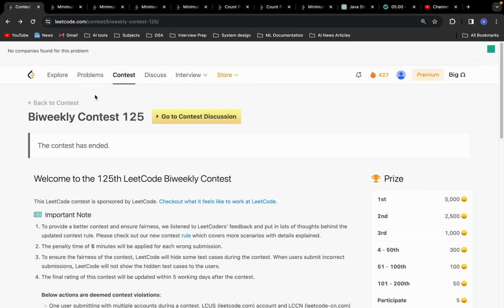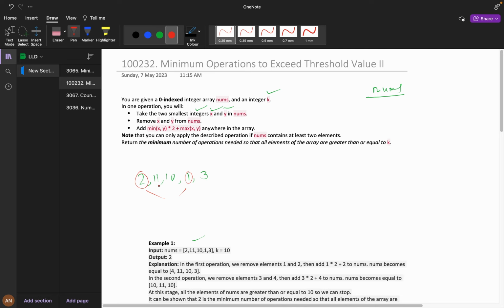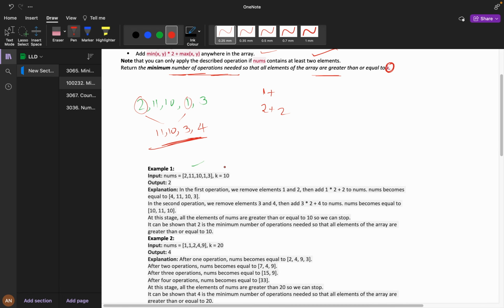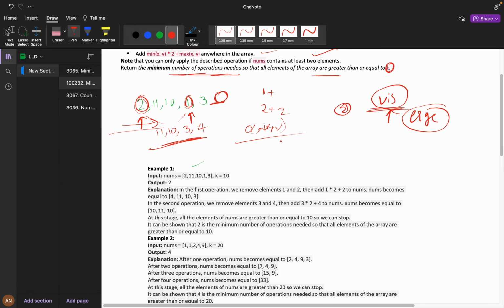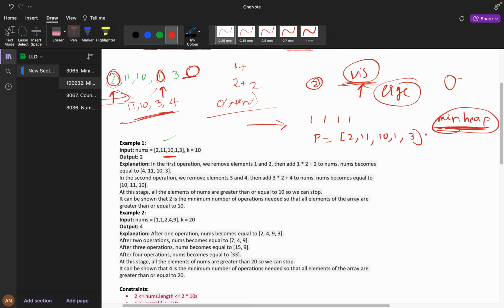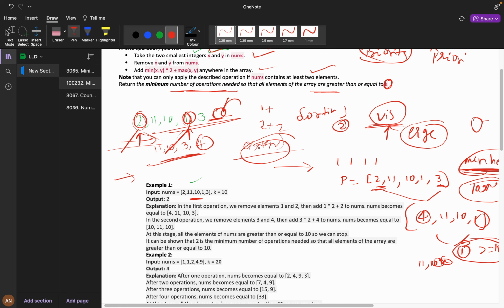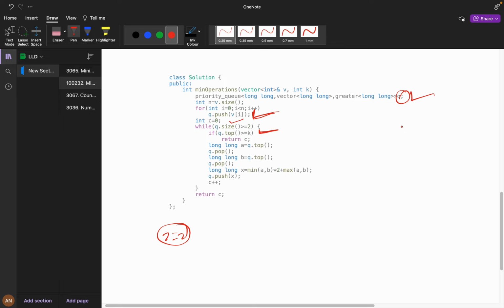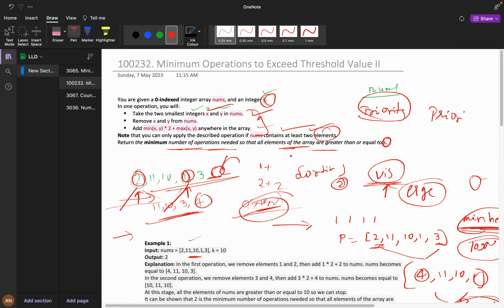3066 Minimum Operations to Exceed Threshold Value II || Why Priority_Queue? || C++ || JAVA || Python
1.Consistency: How I solved 550 LeetCode problems in 2023 by dedicating an average of 30 minutes on weekdays and 2 hours on weekends.
2.How many days should you dedicate to studying Data Structures and Algorithms?
3.The importance of system design in interviews.
4.How service-based companies contribute to your early career.
5.How to break down your goals and achieve them step by step (Progressing from Service-Based roles to FAANG companies)
6.FOMO (Fear Of Missing Out).